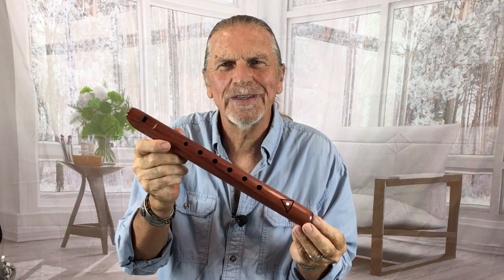Sacred Time Series key of 'A' Spirit Flute - Timeless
Our limited edition Sacred Time Series 'Timeless' flute in the key of 'A' minor is one of our easiest flutes to play making it ideal for any first time player. - It is handcrafted from a single piece of sustainable, domestic Aromatic Cedar, which is a softwood that has a warm, full, resonant, musical voice. The Equilateral Triangle engraving represents the past, present, and future; the natural Howlite stone cabochon at the center represents the spherical nature of time as oneness.